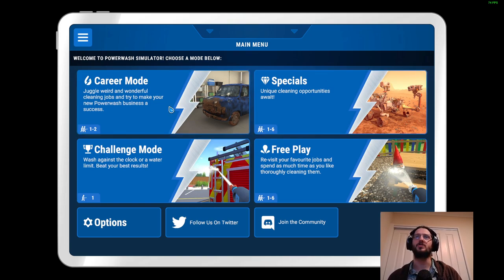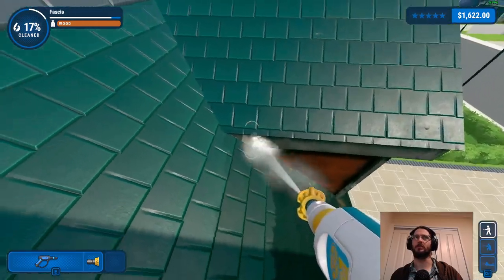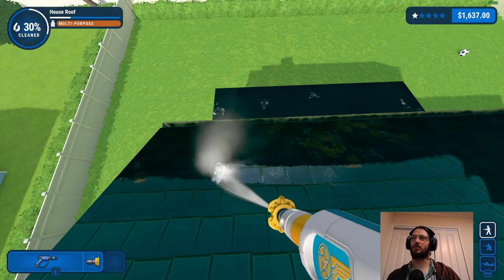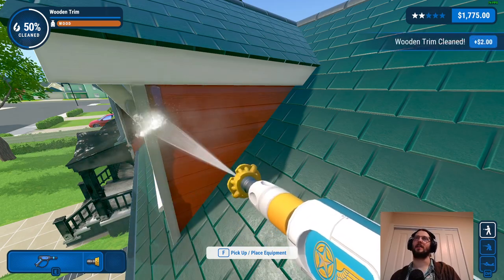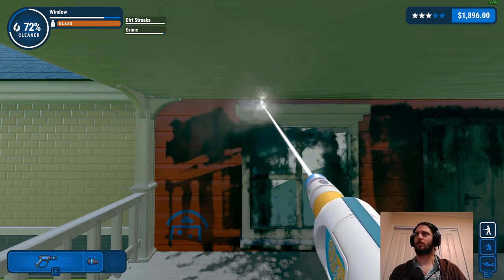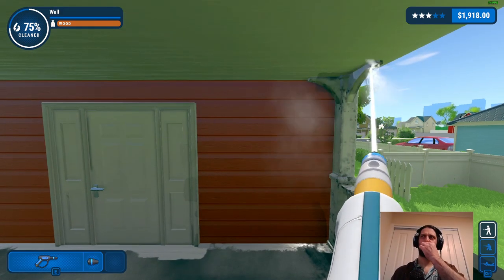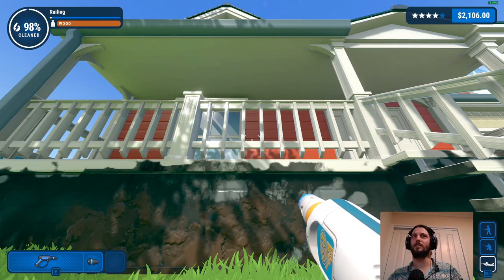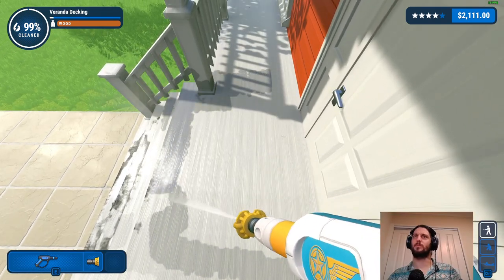Detached House ft Golf Cart - PowerWash Simulator Basic Washer Challenge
Starting with one of the smallest and simplest jobs - and then moving on to what is currently the most difficult, considering my challenge parameters. This part of the Career is when you start to be able to purchase upgraded washers, and the game very much expects you to have done so. In my early access playthrough, believe I had saved up and bought myself the heavy-duty washer part-way through this level, and every level thereafter was a breeze. This time around, we are going to need to lean very heavily on the Turbo nozzle, and fight the targeting system every step of the way in getting decent angles to clean things directly.

Soundtrack courtesy of Pretzel app, Chill Jazz soundtrack.